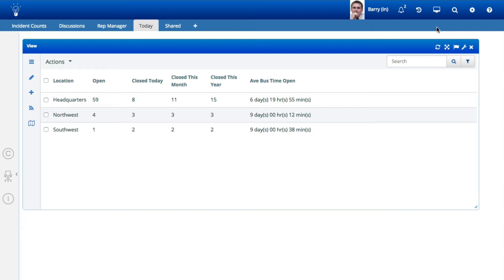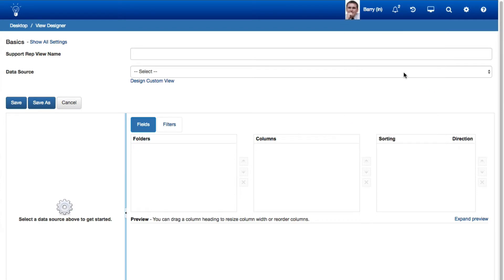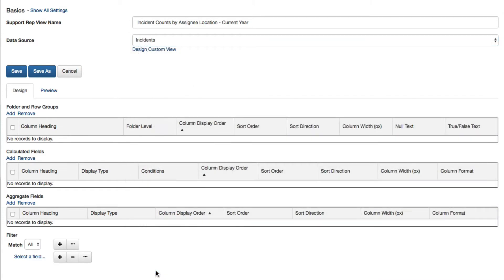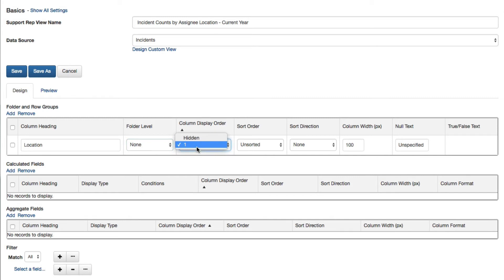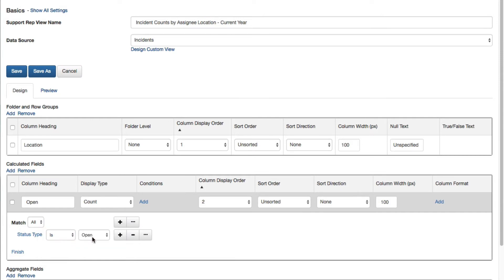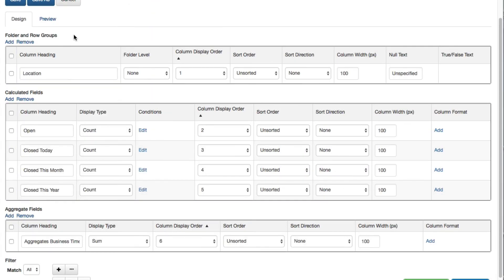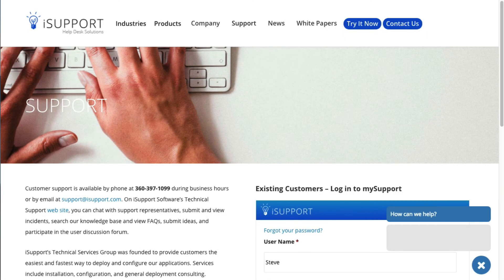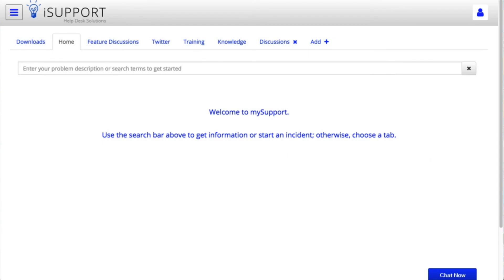Creating a Report View in iSupport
This video includes information on how to use iSupport’s Report View Designer to create a report view.